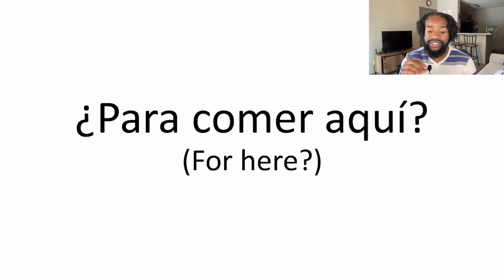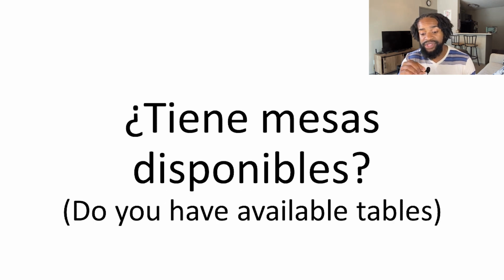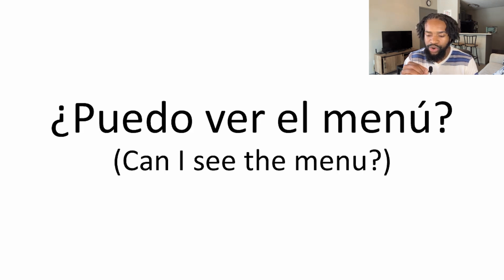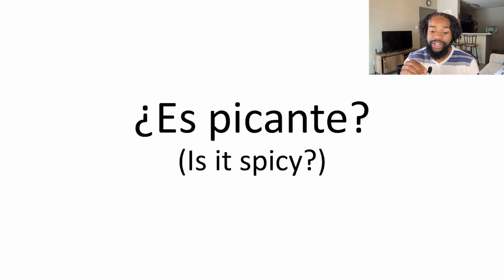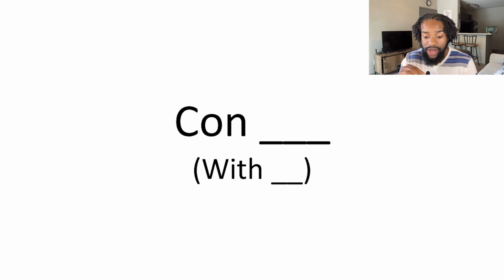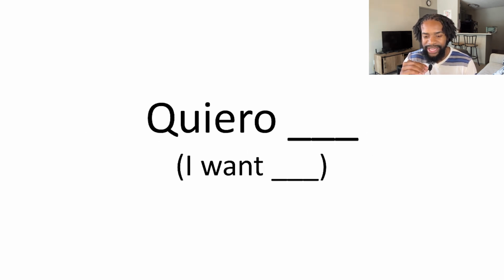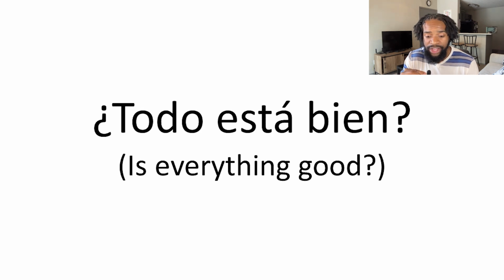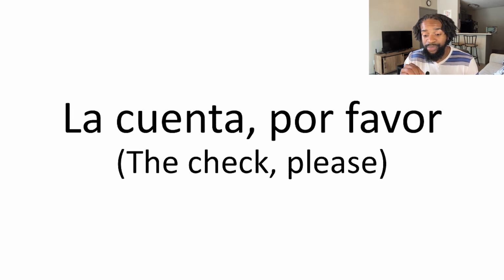How to Order Food in Spanish (Easily Order a Meal at a Restaurant)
Have you ever walked into a restaurant and everyone was speaking Spanish. Then you realized quickly that you don't know how to order food in Spanish? In this video, I am sharing with you essential phrases that you should know that will help you easily order food in Spanish at any restaurant.

ITALKI - ONLINE LANGUAGE LESSONS

BOOKS TO LEARN SPANISH

Short Stories in Spanish for Beginners

Short Stories in Spanish for Beginners Volume 2

Short Stories in Spanish for Intermediate Learners

The Big Red Book of Spanish Verbs (555 fully conjugated verbs in all tenses)

Easy Learning Spanish Grammar

The Oxford New Spanish Dictionary: Third Edition